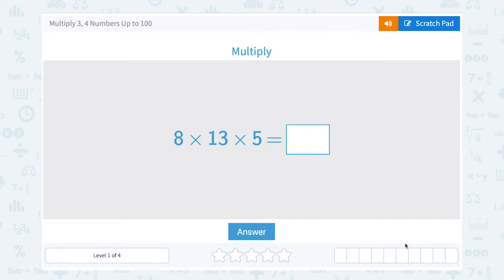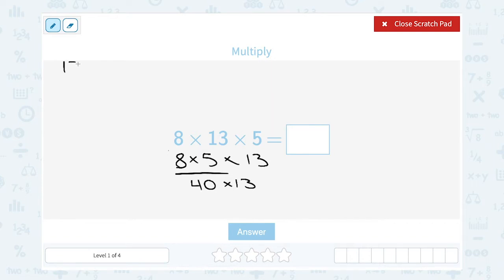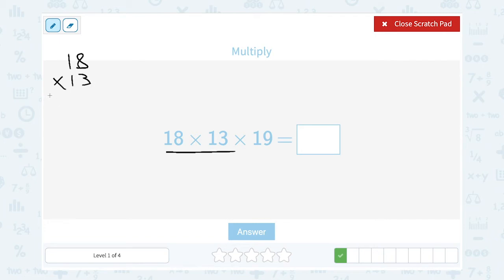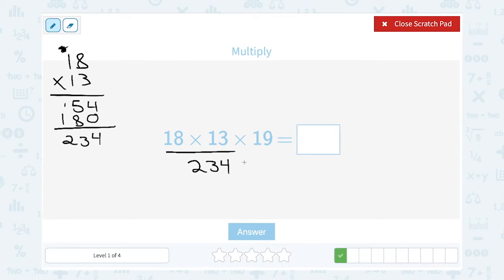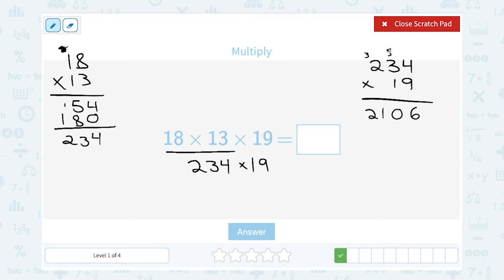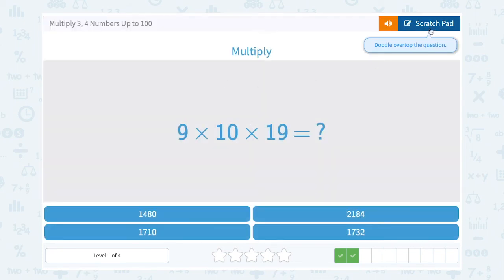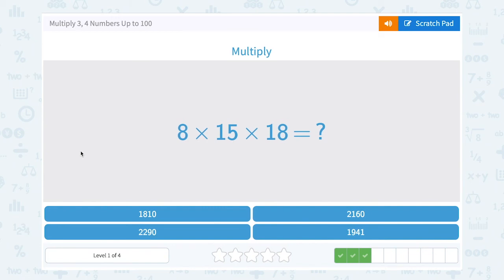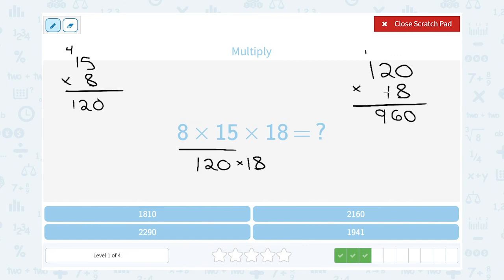5.34 Multiply 3, 4 Numbers Up to 100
Multiply 3, 4 Numbers Up to 100
Solve multiplication equations with multiple numbers up to 100.